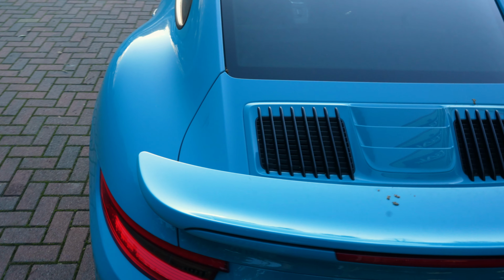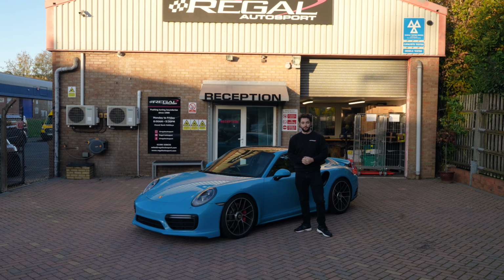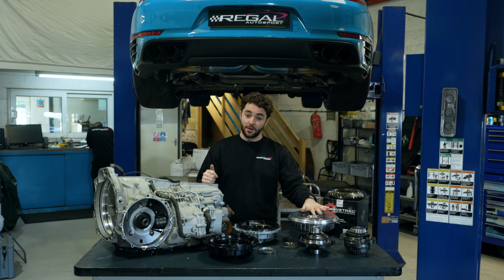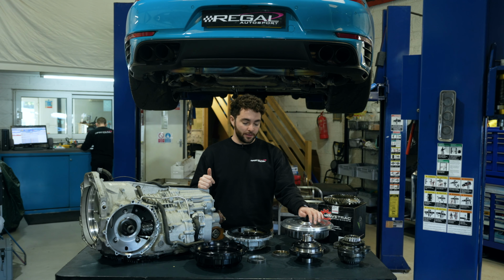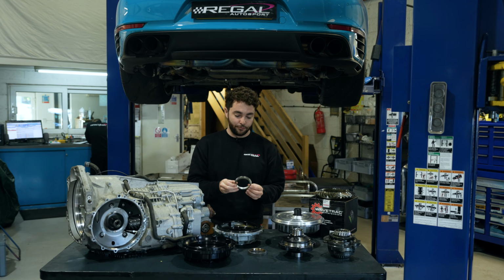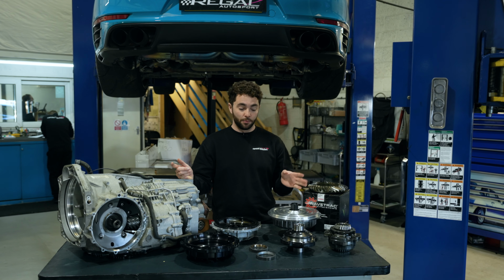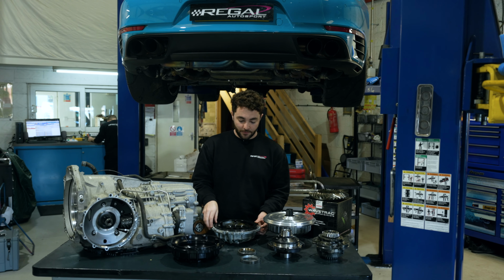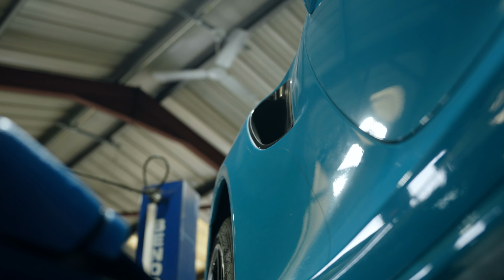HOW TO STOP PDK CLUTCH SLIP, IMPROVE GRIP & RELIABILITY ON YOUR 991 TURBO [CLUTCH, LSD & MORE]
Looking to stop PDK clutch slip on your high powered Porsche 991.2 Turbo, as well as improving grip and reliability? Check out how we fixed these issues on a customer's car at Regal Autosport with a Dodson clutch, billet parts and a high performance Wavetrac limited slip differential.

Interested in any of these parts? We can supply and offer a full fitting service at our Southampton HQ 🔧 Get in touch with us below!

📍 Find us:
72-82 Belgrave Road, Southampton, SO17 3AN